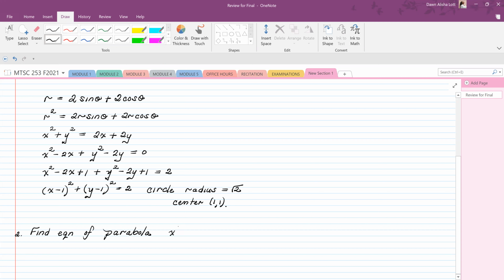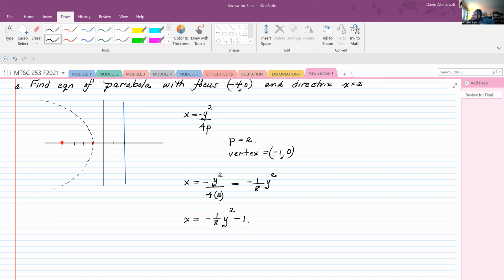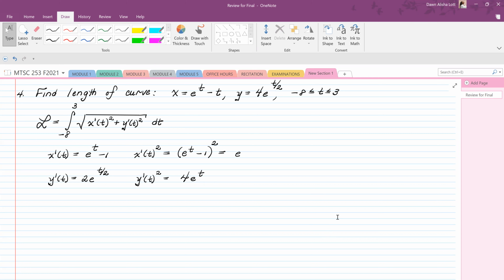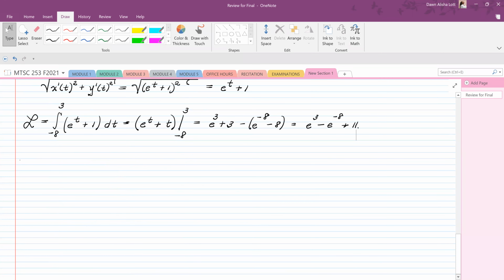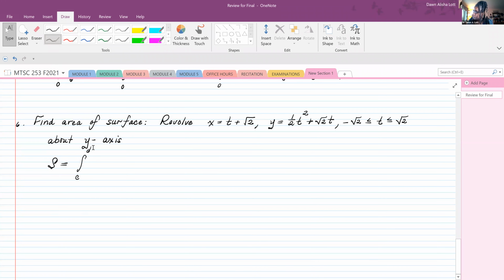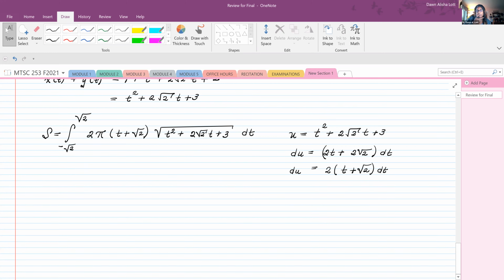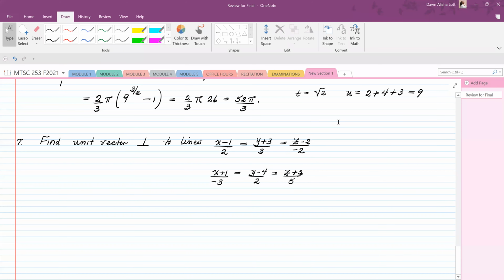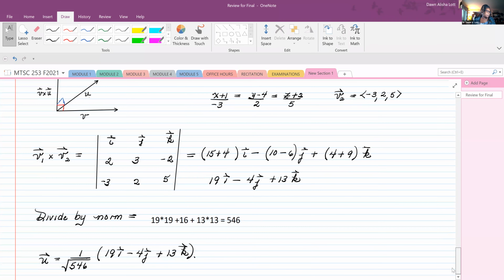MTSC 253 S 5.5 Course Review, Part 2